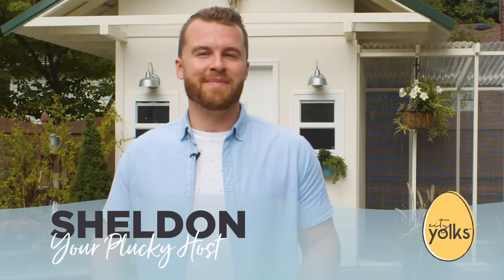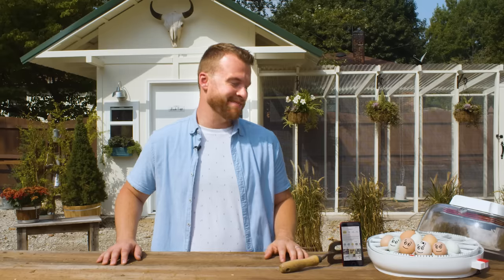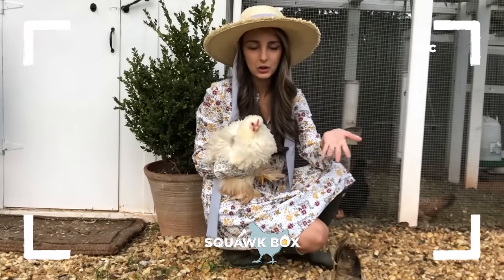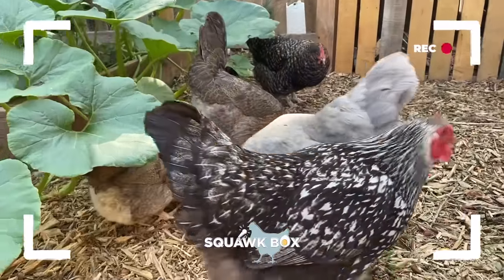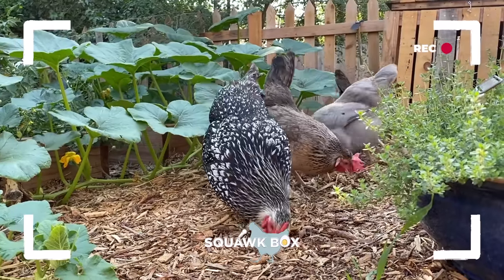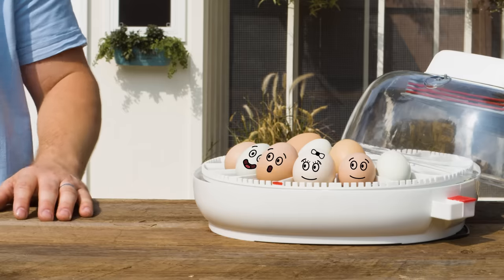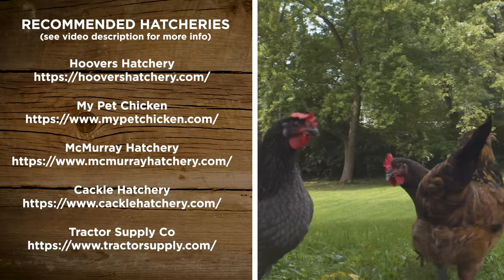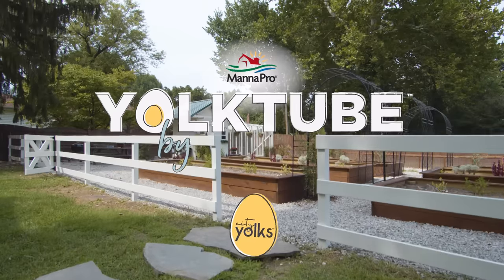Best Chicken Breeds for Beginners | YolkTube by City Yolks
Every chicken breed has its own unique characteristics and personality. From giant chickens like Brahamas and the smallest breed, Bantams, to the best egg-laying chickens and friendliest birds, you have so many great options to choose from.

Which is the best breed of chicken for your backyard flock? Here are some things to think about when choosing your perfect chickens:

1.  Color: choose both the color of the chicken you like AND the egg color. For example, Easter Egger chickens produce green or blue eggs. To create a rainbow egg basket, check out this article:
2. Best chickens for eggs: which are the best chickens for fresh eggs? Breeds like Leghorn Chicken, Rhode Island Red and Buff Orpington have fantastic egg production abilities.
3. Temperament: is your breed friendly? For families or people that want huggable, snuggable chickens, temperament is essential to consider.
4. Cold-hardiness: can your selected breed tolerate the cold or heat? Select a breed that will thrive in your particular environment.
5. Size: In general, chickens require 2 square feet of indoor space and 4 square foot of chicken run space. Smaller or larger breeds will require less or more space depending on their size.
6. Plumage (aka feathers!)
7. Reputable hatcheries: check the links below for City Yolks-approved hatcheries.

Breeds featured in this video:
-Frizzle chickens are friendly, compact, and energetic
-Cochins: fun, friendly, feathery and a beautiful array of colors: buff, blue, black, white partridge and laced
-Speckled Sussex
-Plymouth Barred Rock

Have a specific question? Download our FREE complete list of chicken breeds with pictures